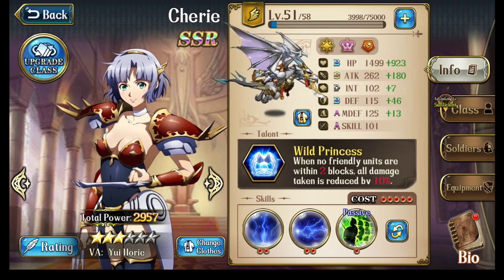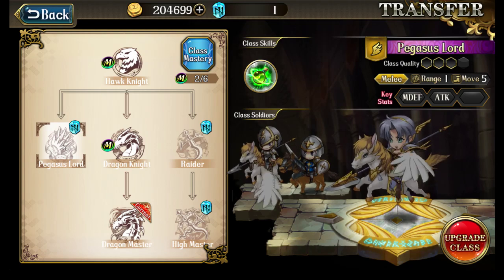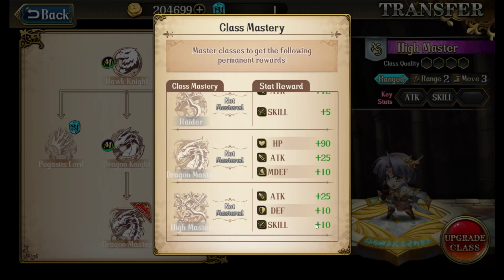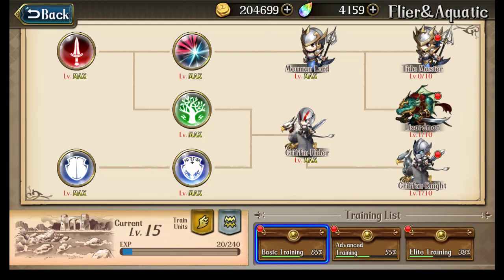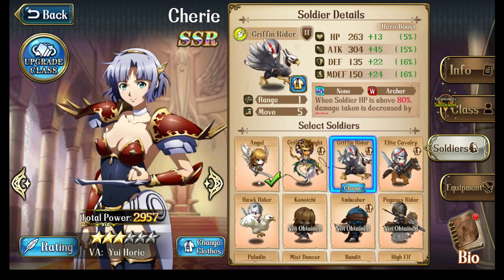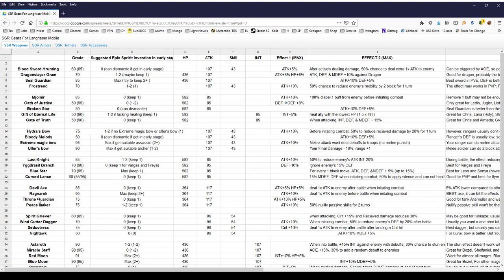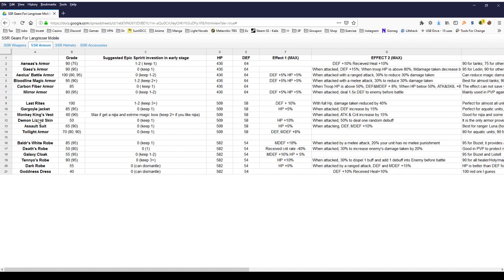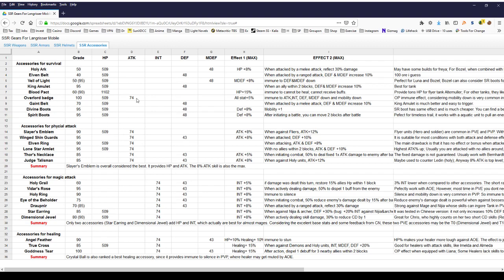Langrisser M - The Way to Build Cherie, the Wild Princess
Everything about Cherie.  As an aside, I absolutely love her Gate of Fate stories.  Poor Hein.
IMPORTANT NOTES I didn't mention in the video:
- My recommended "final accessory" for her is meant as her PvP accessory.  If you're talking PvE, any accessory can work (especially Overlord Badge for ignoring a lot of debuffs). [Credit to  ChannelRaznoff for noticing this!]
- At 4*, her Wild Princess "Act again" cooldown reduces from 4 turns to 3 turns. [Thanks for the reminder The Froniter & Afdhal Alhabsyi!]
- At 6*, it reduces from 3 turns to 2 turns!